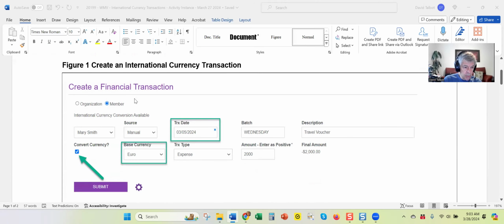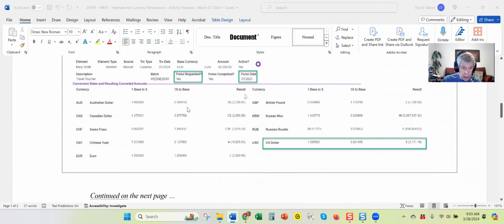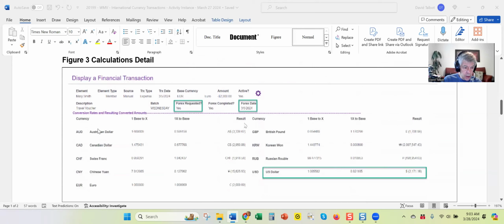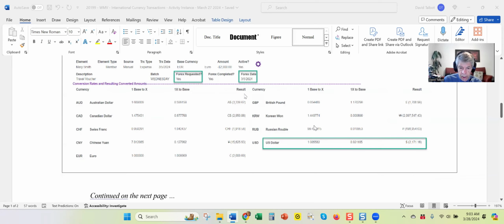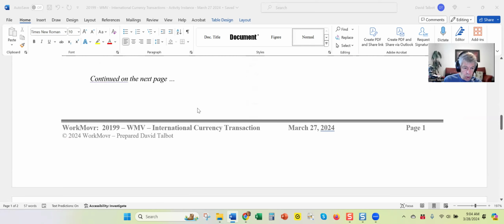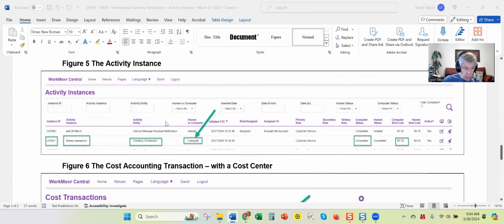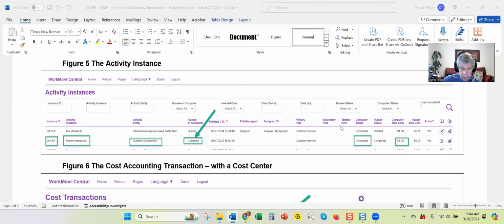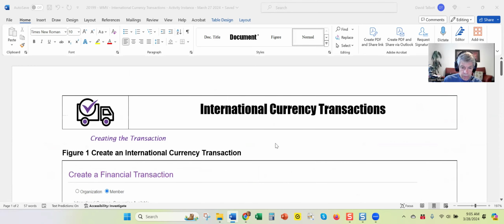International Currency Transactions using Caspio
WorkMovr optionally converts Money Transactions into the 9 major world Currencies and we wanted to share with you how we do it using Caspio.

Our CTO, David Talbot, will present how it works and what we use to convert the currencies successfully.